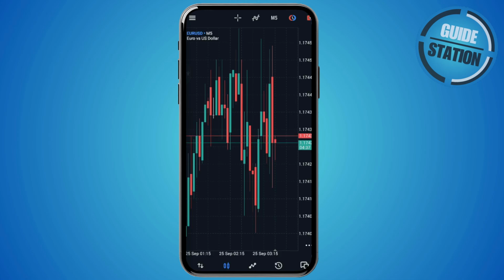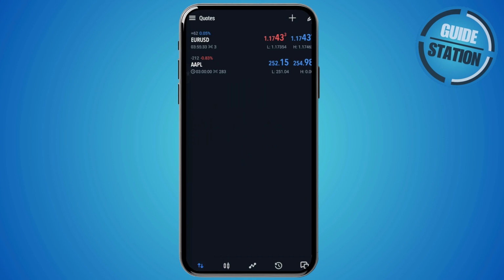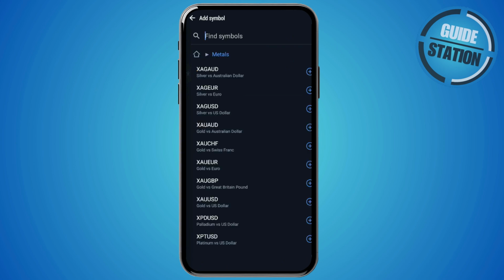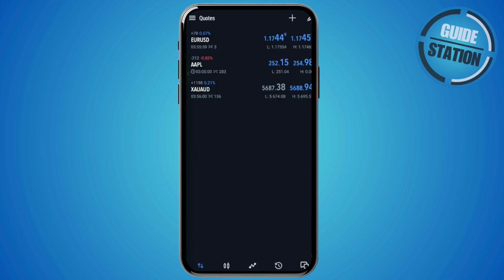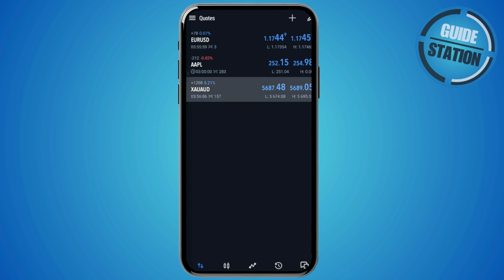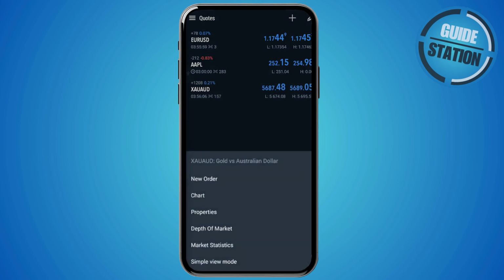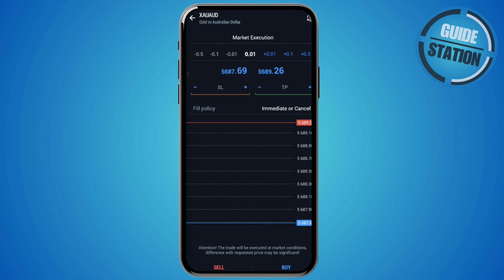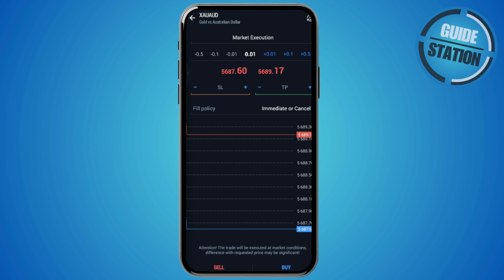How To Trade Gold On Metatrader 5 (MT5)- Beginner Guide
How do I trade gold on MetaTrader 5? In this video tutorial, I’ll show you a beginner’s guide to trading gold (XAUUSD) on MT5. Enjoy!